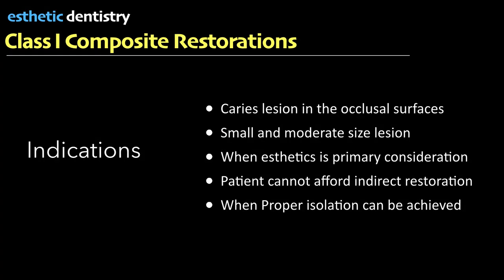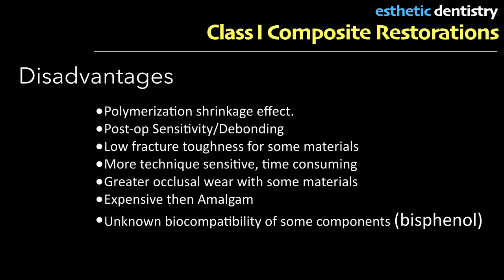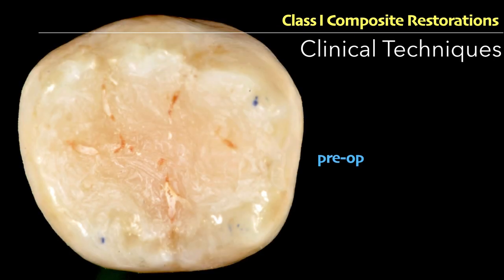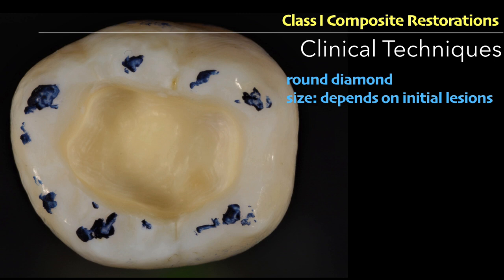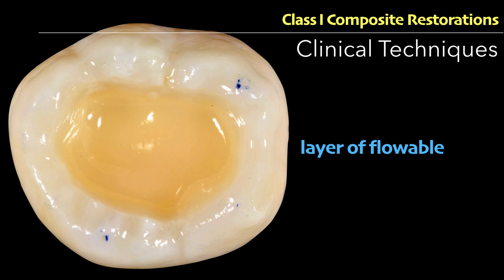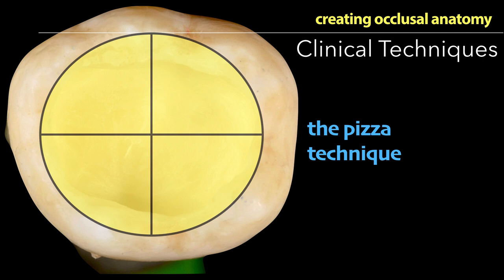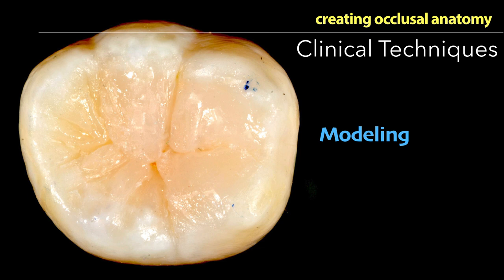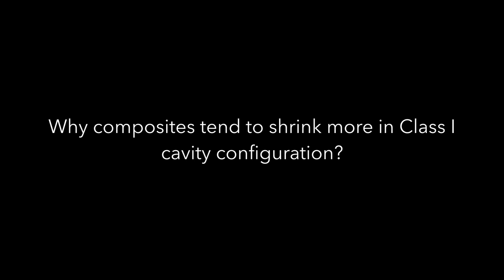Class I Composite Restorations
This Lectures is about Occlusal procedure of posterior teeth, commonly referred as class I lesion.
The Lecture addresses various clinical aspects of class I lesions, the indication & contraindications, advantages & disadvantages, clinical steps, and finally the discussion regarding the protocols for restoration.